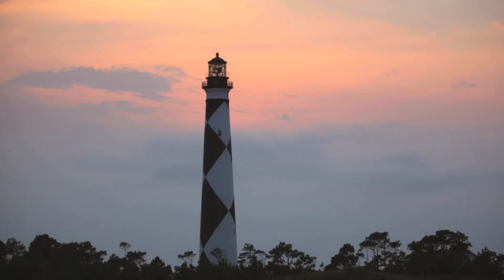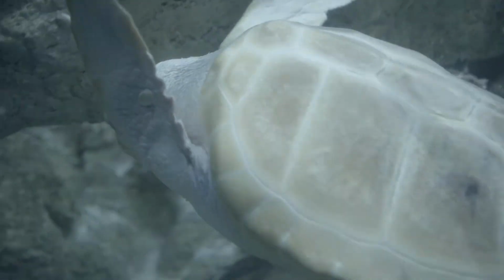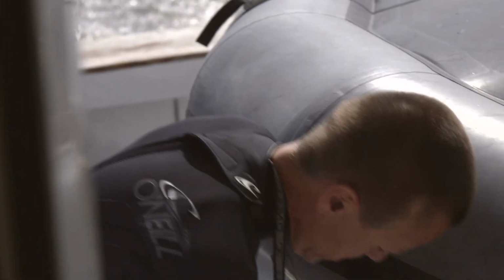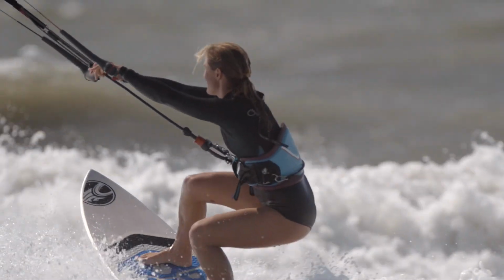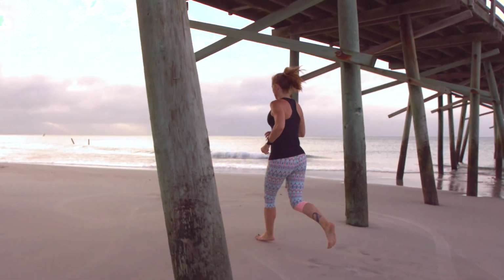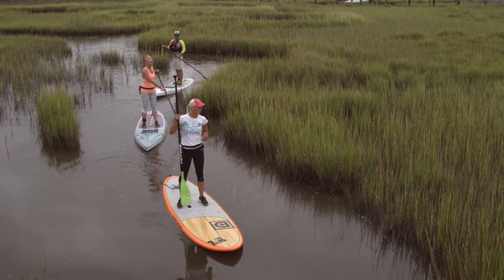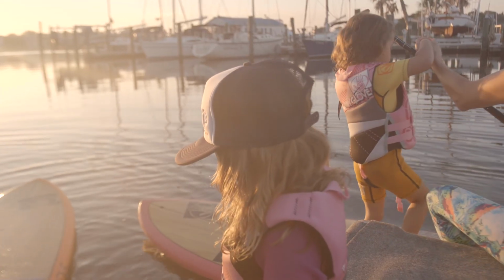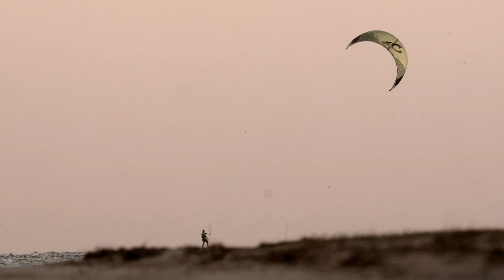Facing Waves - Paddling At The Crystal Coast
FACING WAVES is an exciting and inspiring TV series that follows top paddlers as they explore the people, places, and adventures of the world's top paddling destinations. This episodes features the Crystal Coast.